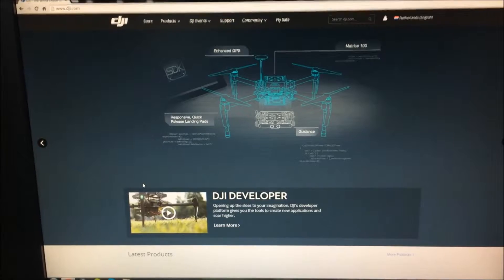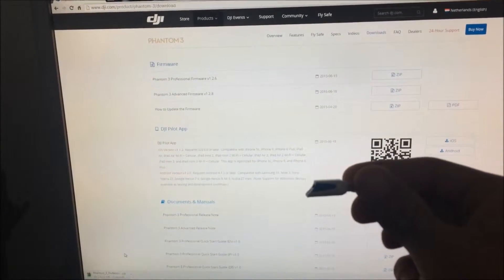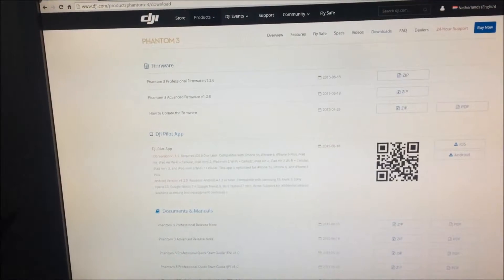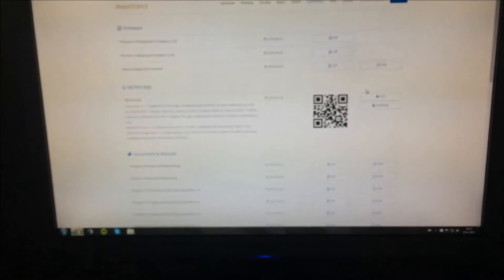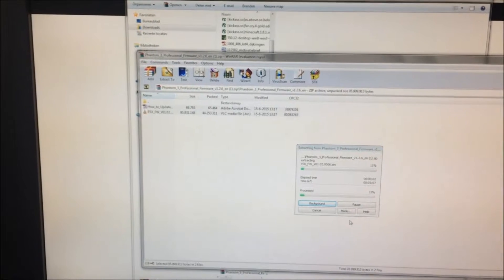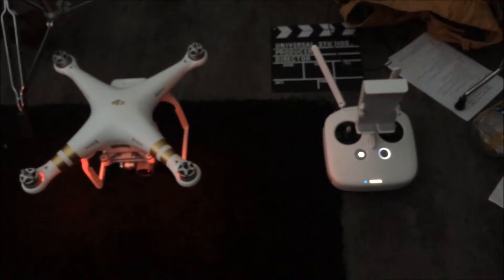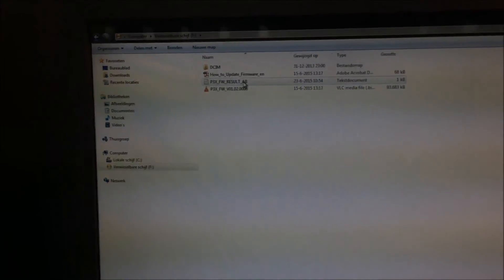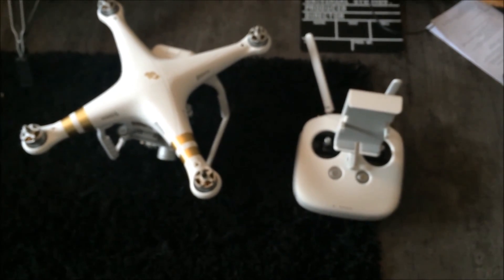HOW TO: update your dji phantom 3 and controller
in this video i will be showing you how to update your dji phantom 3 advanced or professional.